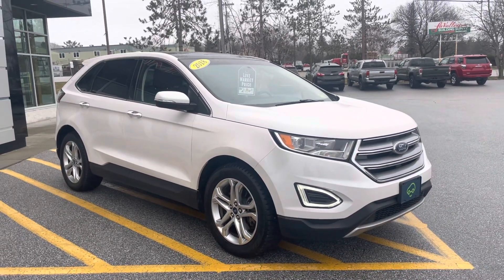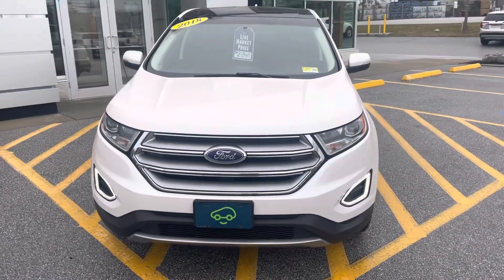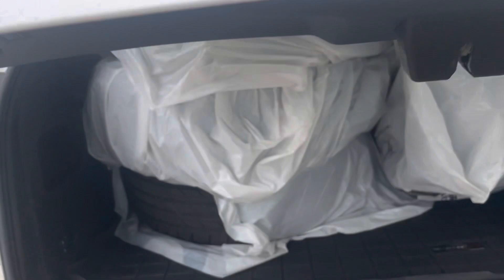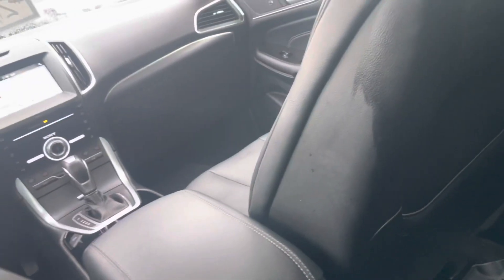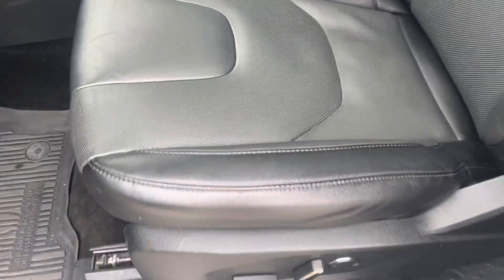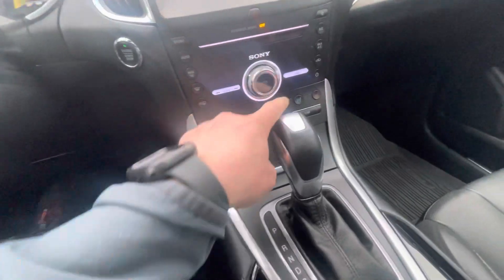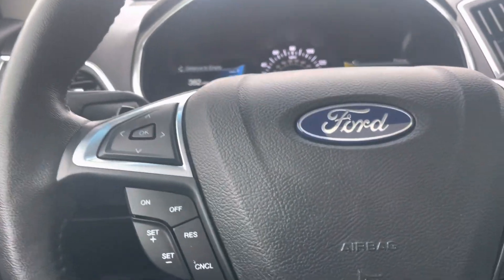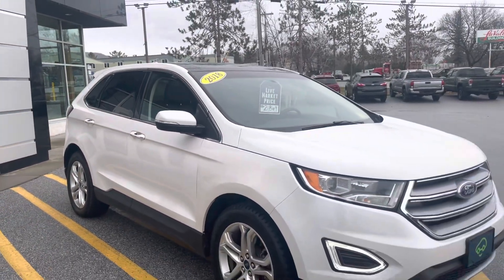2018 Ford Edge Titanium